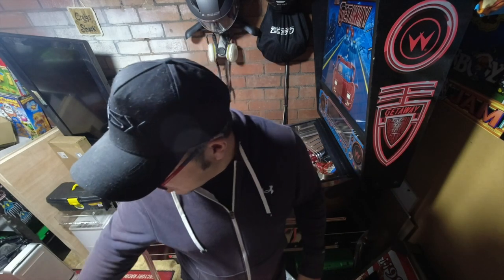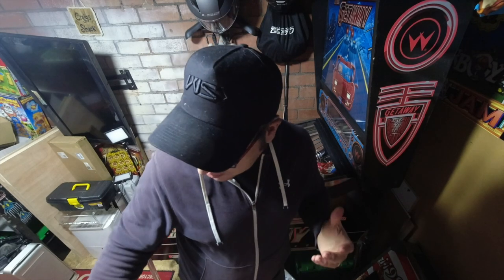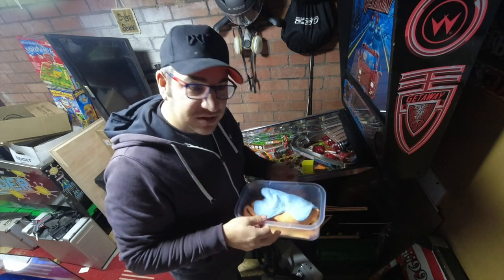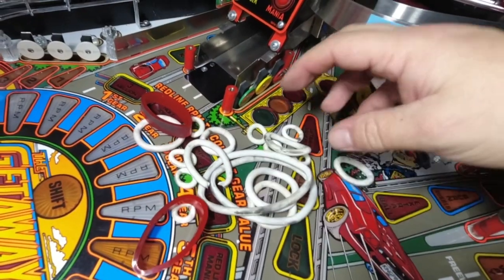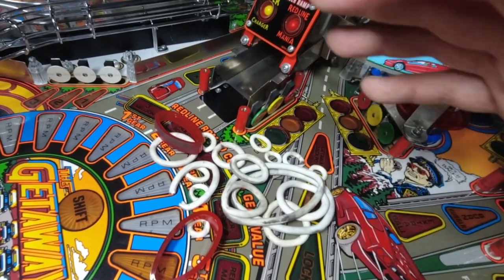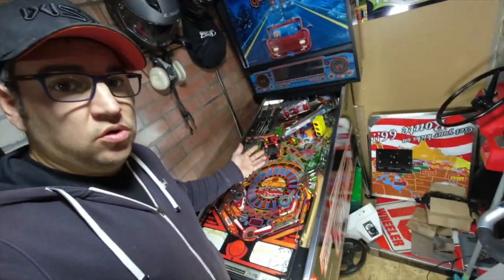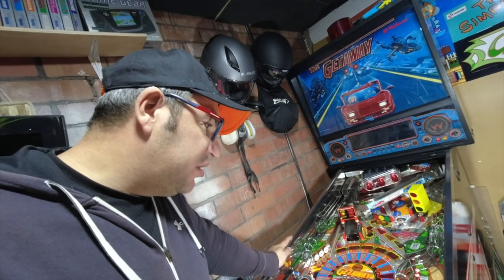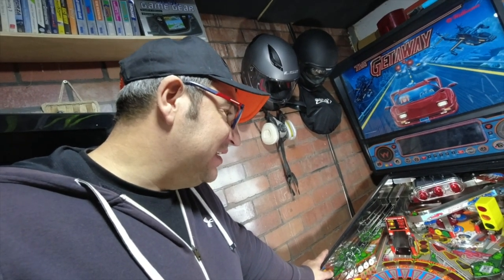Cleaning Pinball Playfield - Getaway HS2 - UK Amazon Cleaning Products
Cleaning the playfield on my Getaway High Speed 2.

I have no plans in doing a membership but will look to give credit in a future video and in the on-screen credits for the homebrew pinball for anyone supporting my build through items purchased off my Amazon Wishlist
LINKS
- Anti-Static Foam Cleaner
- Novus 1, 2, 3 mini bottles
- PoorBoy's Natty's Carnuba Paste Wax
FORUMS BUILD THREADS
Pinball Info
MUSIC
CHAPTERS
00:00 Intro